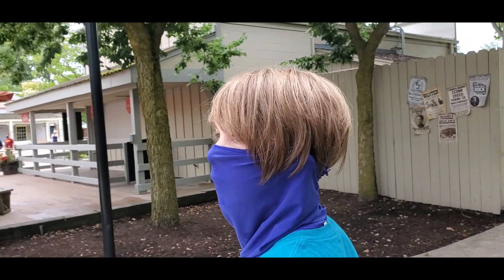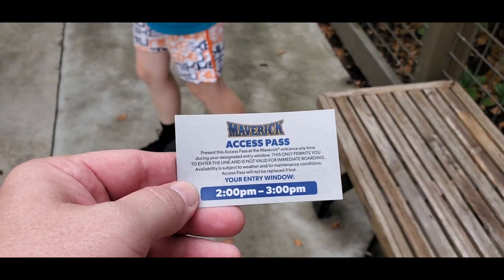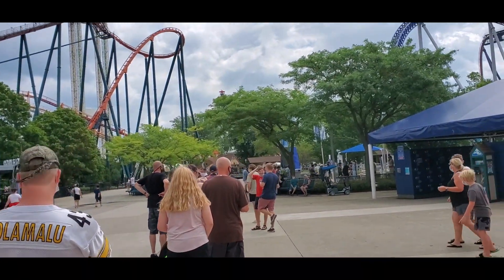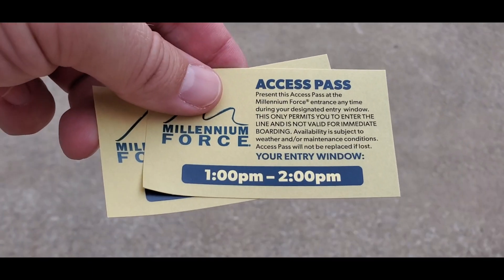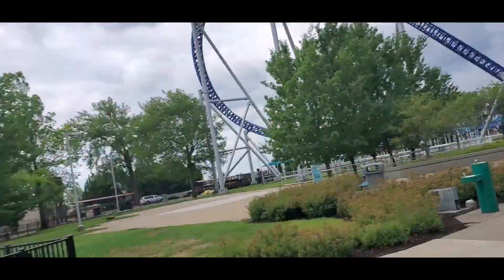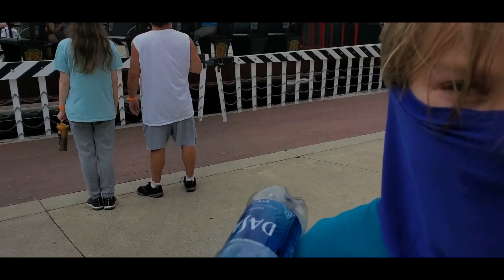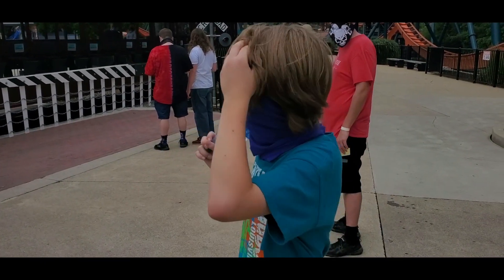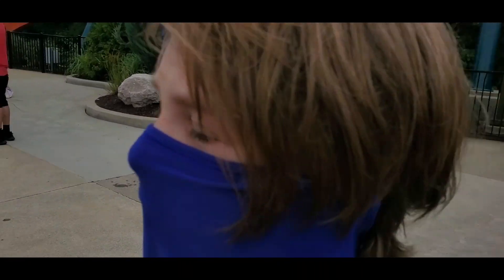How do Cedar Point Access Passes Work???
We document our experience with the new access passes at Cedar Point.